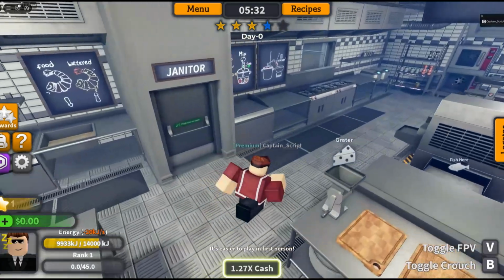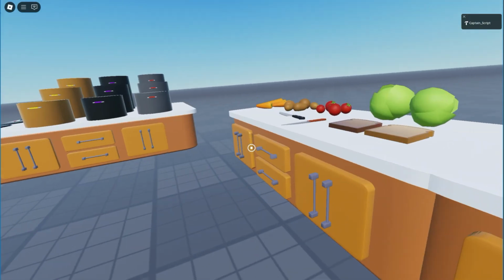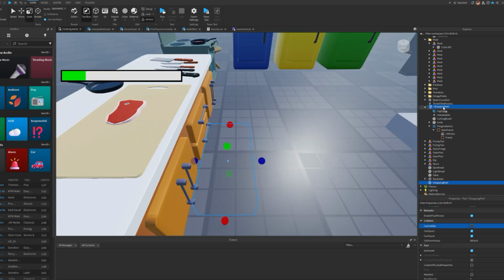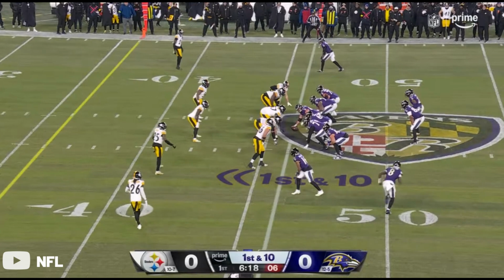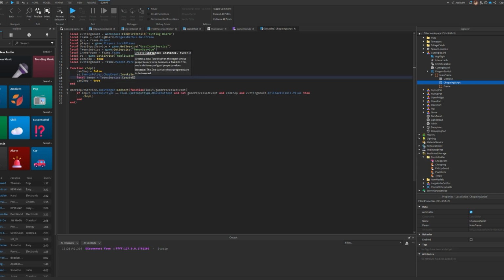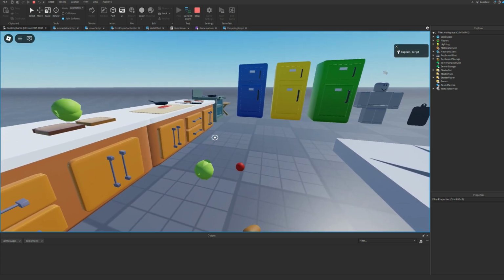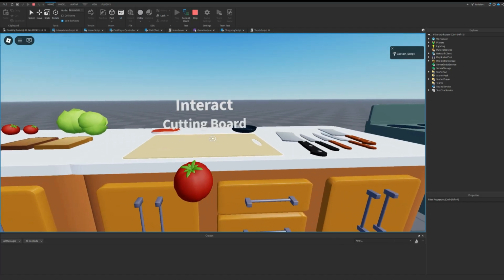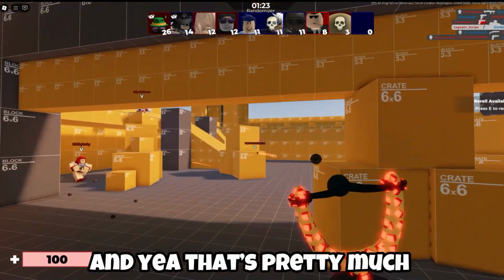Making a "Realistic" Chopping System | Kitchen Royale Devlog #3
So I made a realistic chopping system in roblox.

🎵🎵Music🎵🎵
Lemmino - Aloft    • LEMMiNO - Aloft (BGM)
Lemmino - Blackout    • LEMMiNO - Blackout (BGM)